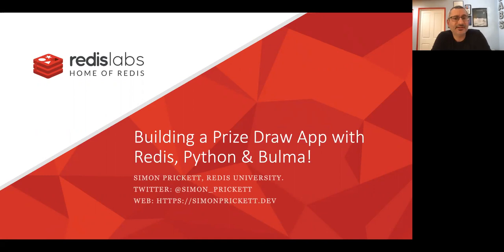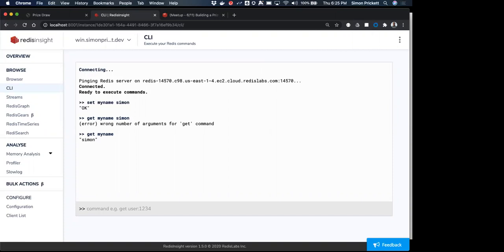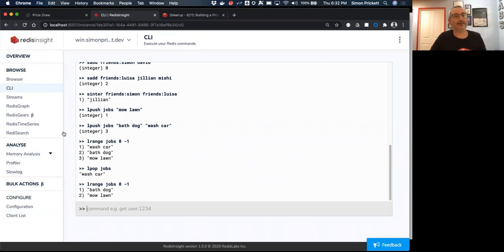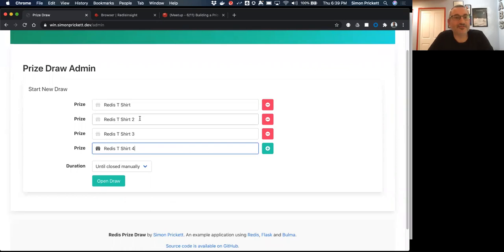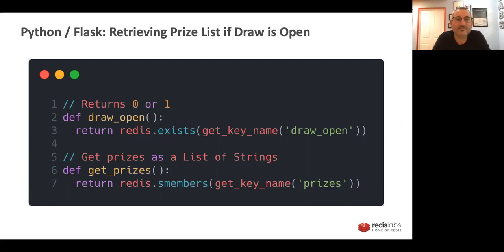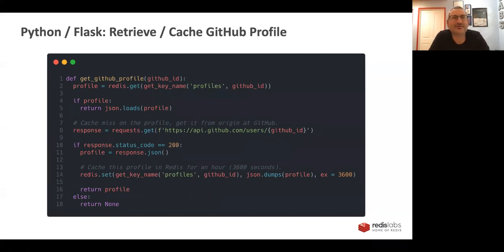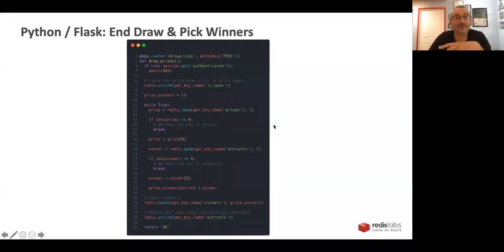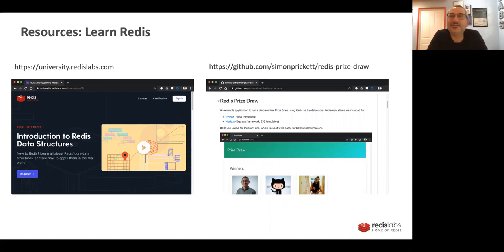Building a Prize Draw App with Redis, Python and Bulma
Let's build a prize draw app with Redis, Python and Bulma!

Redis can be used as an intelligent data store and cache. The talk will explore the interaction between Python and Redis, and data modeling in Redis. We will take a look at code that uses Redis to register participants, close a draw after a set time period, cache API responses and randomly pick winners. Audience members with GitHub accounts can take part in a draw held during the talk to win a Redis t-shirt. The demo will use Bulma as the front end framework, but the talk will focus more on the backend. For those who would like to dive in, the source code will be available for free on Github.

Speaker:

Simon is the Senior Curriculum Engineer at Redis Labs and has been coding since the 1980s. When he’s not teaching the Redis for JavaScript Developers course, you might find him hosting or speaking at a San Diego area meetup.
Away from professional life Simon enjoys traveling, cycling, and building devices with microcontrollers. His website is